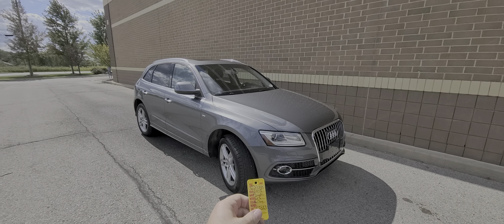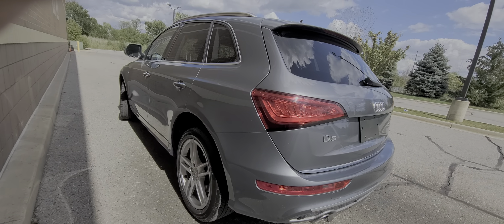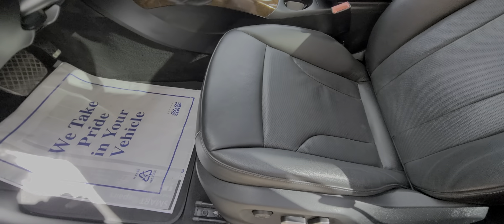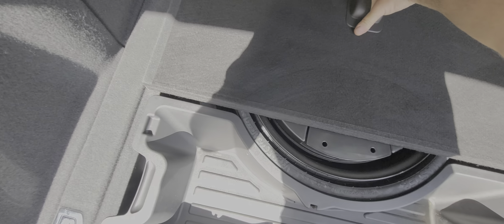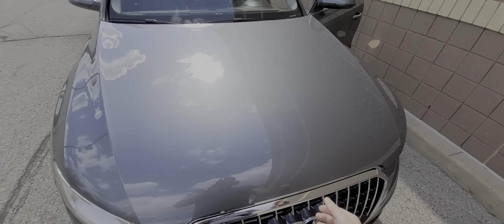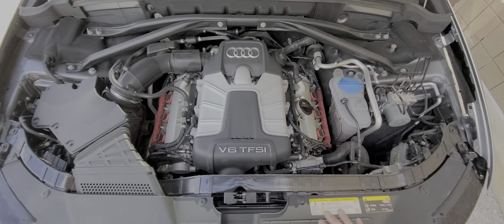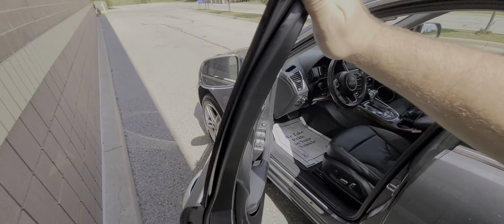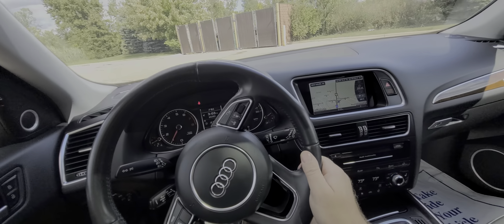c3730 2015 Audi Q5